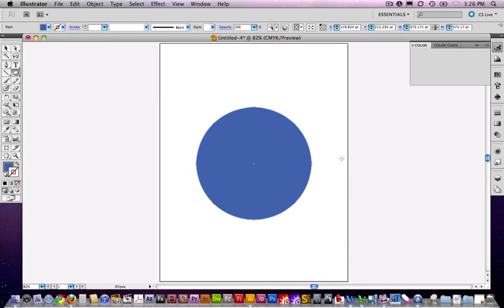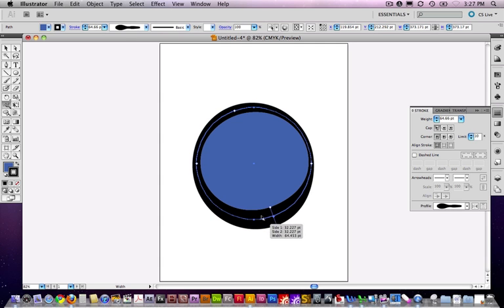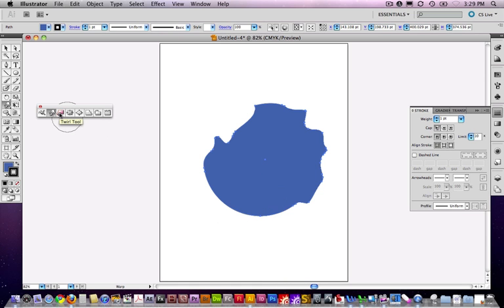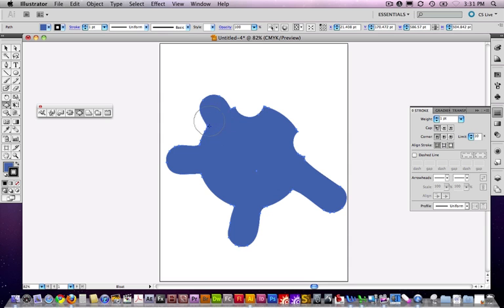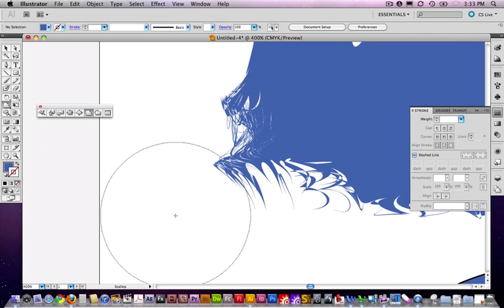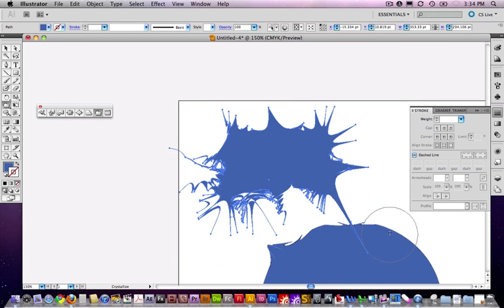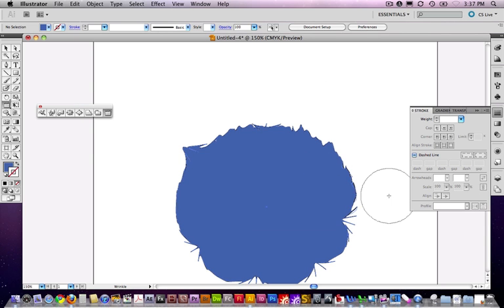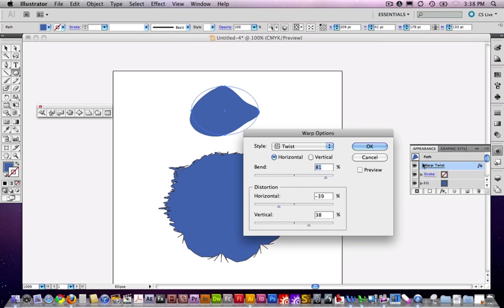Illustrator (CS versions) Warp tools